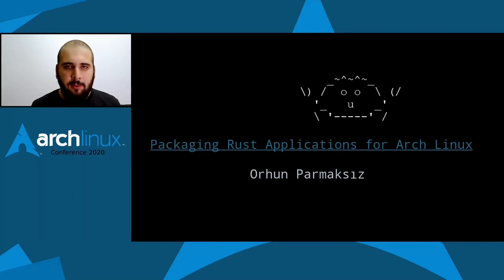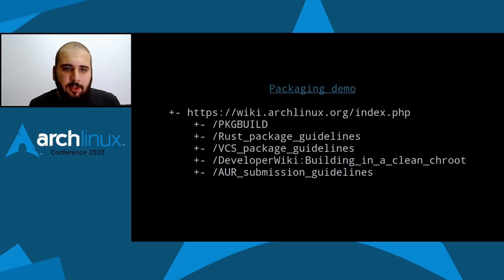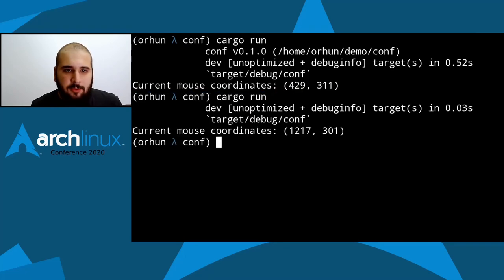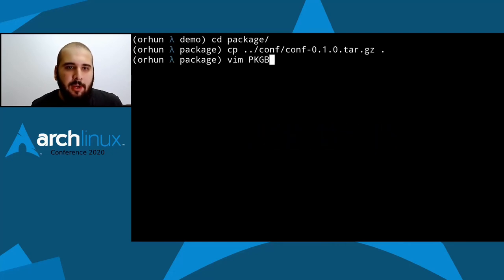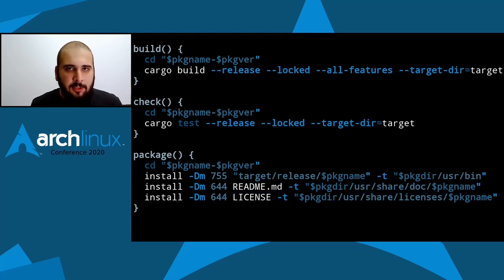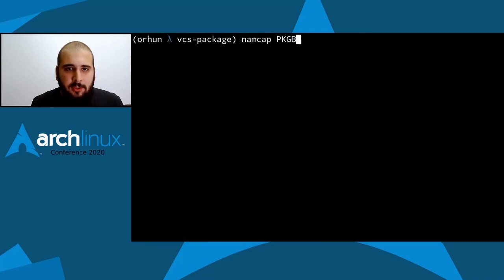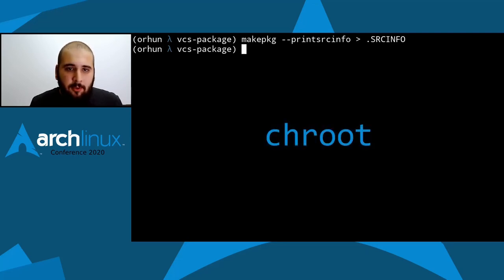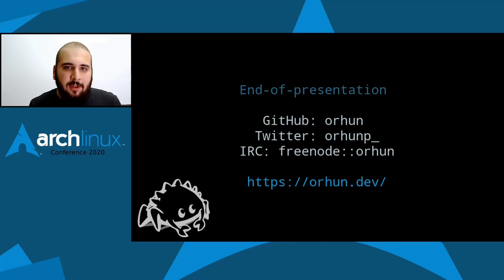Arch Conf 2020 - Packaging Rust Applications for Arch Linux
This talk aims to give a brief introduction about the Rust programming language, it's core features, and why it should be preferred while writing command-line tools for GNU/Linux. Then, it will cover the Rust packaging guidelines with some tips and demonstrate creating a Rust package from scratch for Arch Linux.

Orhun Parmaksız